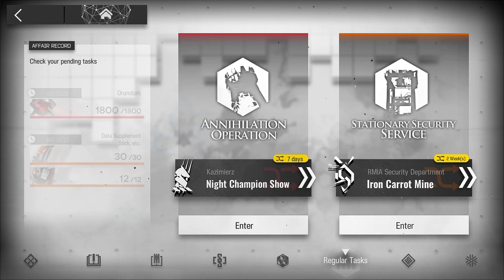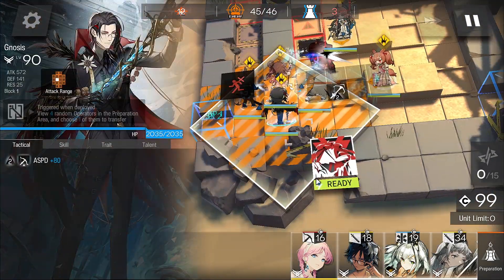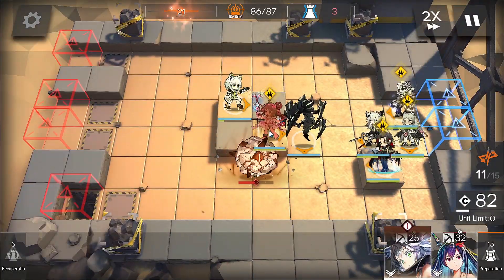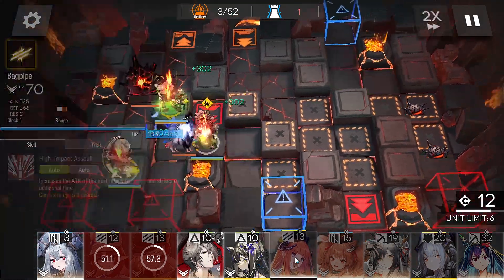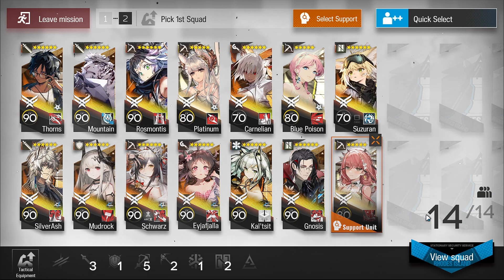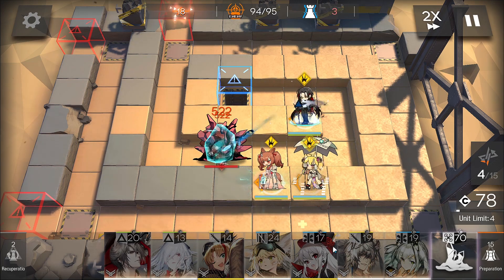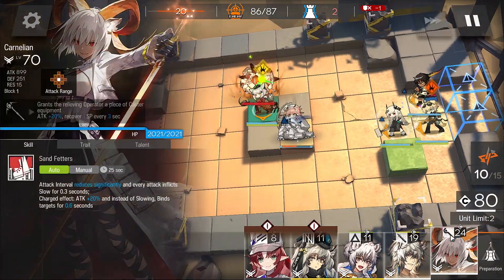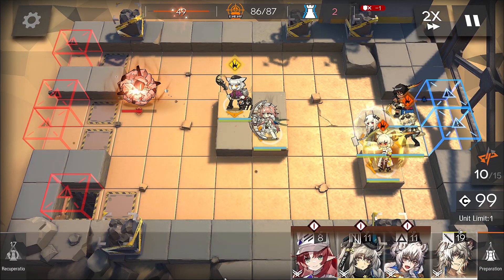I've reached an Insane SSS Level.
Very Late to update :(
This test irritates me, I don't wanna do that anymore.

((っ－‿－)っ AYO EXPAND ME!!
Hope you guys enjoy my content because your satisfaction is a part of my Happiness to keep continue Creating.